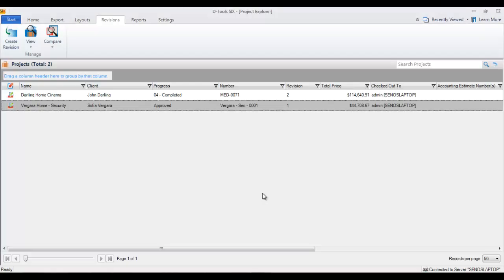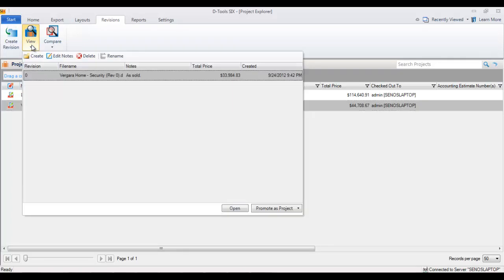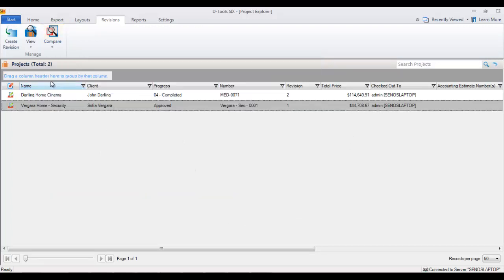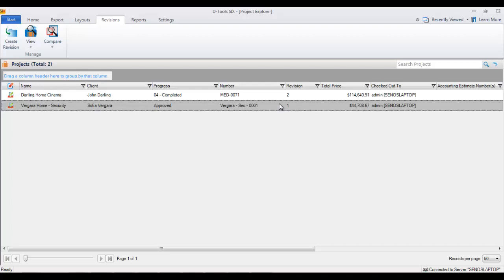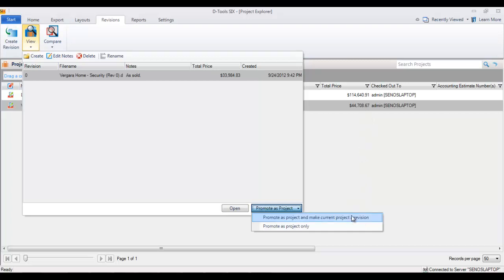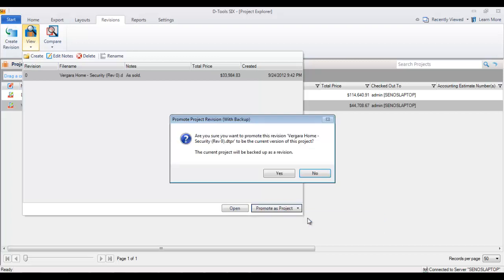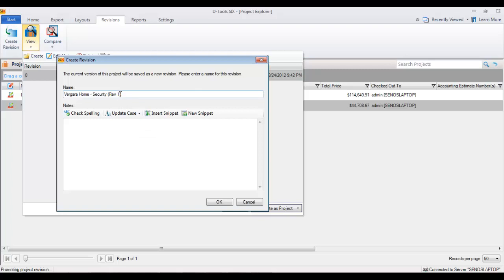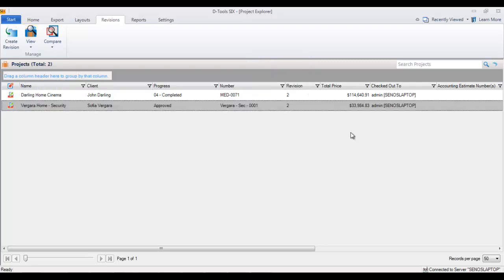D-Tools SIX - Viewing Revisions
This video demonstrates how to view Revisions and how to Promote Revisions in D-Tools SIX.